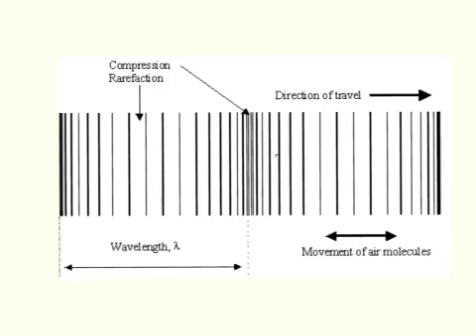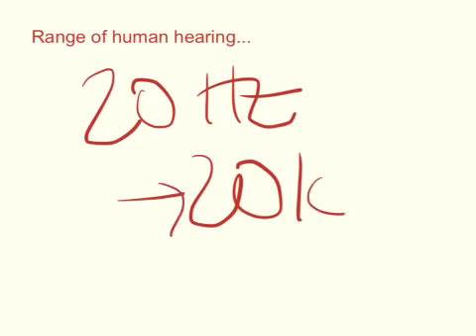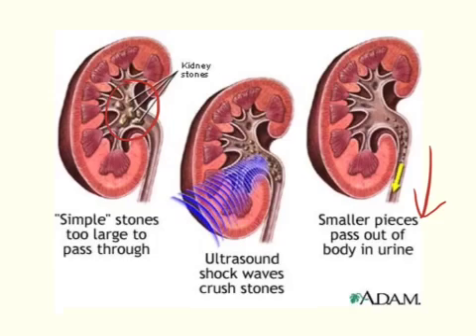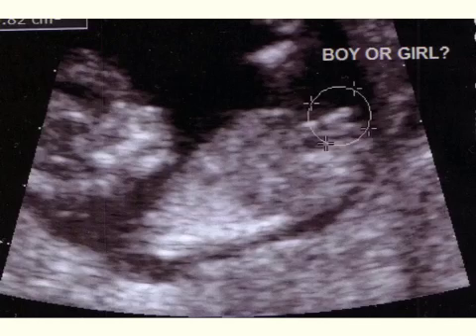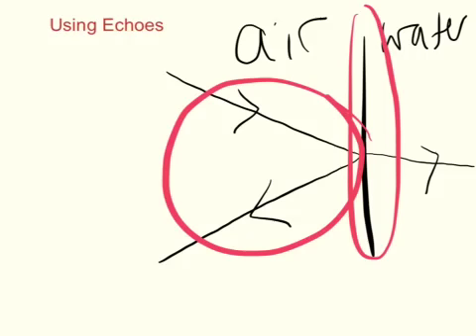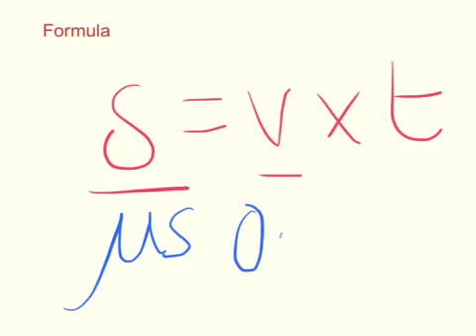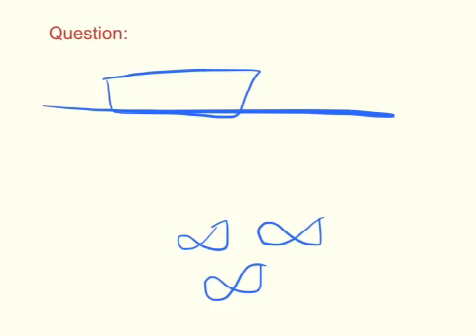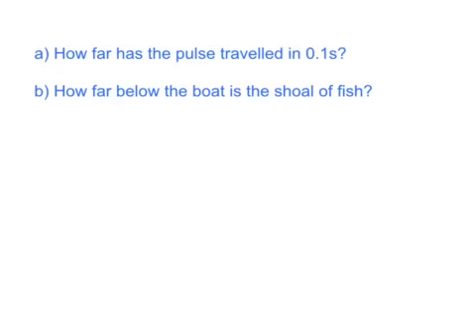Ultrasound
Definition and uses